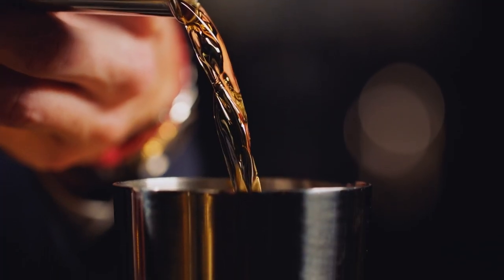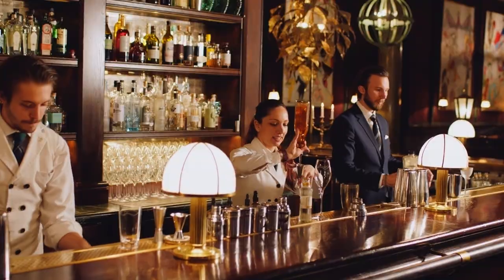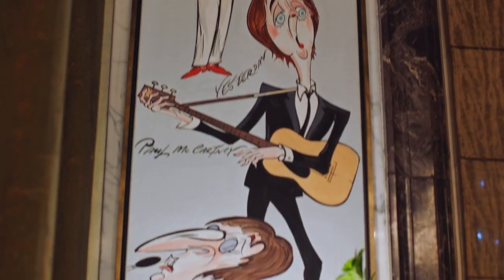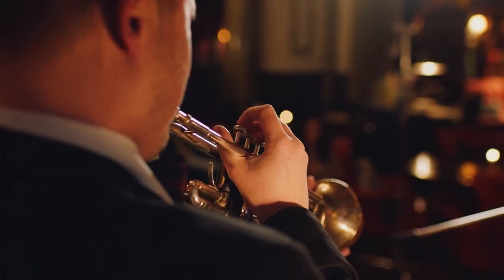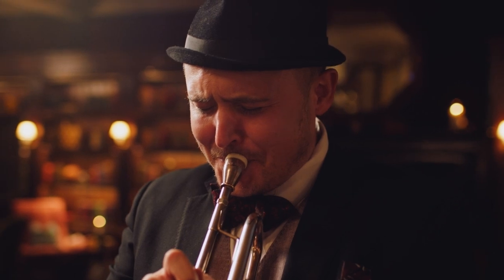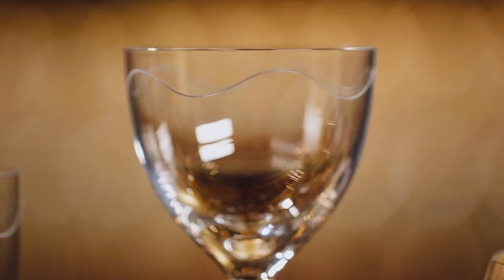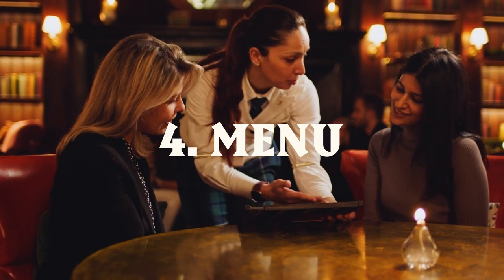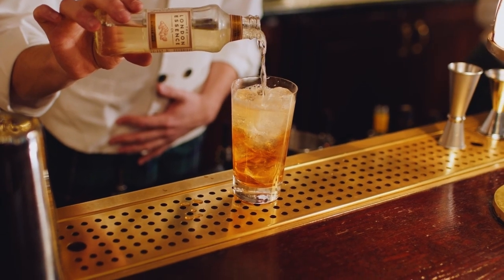A Taste of Scarfes Bar | Delightful Drinks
Do you want to know the secrets behind some of the world’s best bars?

Throughout the series we’ll be hearing from the people who are instrumental in creating memorable experiences at some of the finest bars in the world. Join us as we discover what makes each venue unique and learn how to make your own bar-quality cocktails at home using London Essence!

In this episode we’re with Martin Siska - Director of Bars at Scarfes Bar - as he and the team share their unique insights into this iconic bar. Martin will also show you how to create the truly exquisite ‘Freedom Found’ cocktail - your very own Taste of Scarfes Bar.

And if you’d rather enjoy the cocktail in the venue where it was first created, Martin and the team will be serving the Freedom Found when Scarfes Bar reopens from Wednesday 19th May.

‘A Taste of…’ is a Delightful Drinks x Global Bartending production, in association with London Essence.

'Freedom Found' Recipe: -

40ml Macallan 12-Year-Old Whisky
25ml Mango & Bay Leaf Cordial*
75ml London Essence Indian Tonic Water

Stir the Whisky & Cordial with ice, then strain into a rocks glass over ice and top with the Tonic Water.

Garnish with a bay leaf circle.

*To make the cordial: -

300ml Sherry
50g Candied Mango
10g Dried Bay Leaves

Add all ingredients to a pan and simmer for 10 minutes.

Strain into a jug, then add 180g Caster Sugar and 4g Citric Acid.

Stir to dissolve and leave to cool before use.